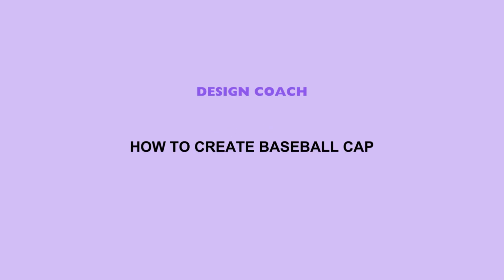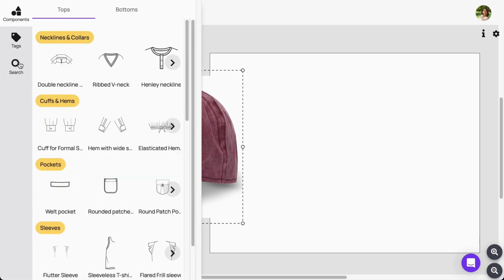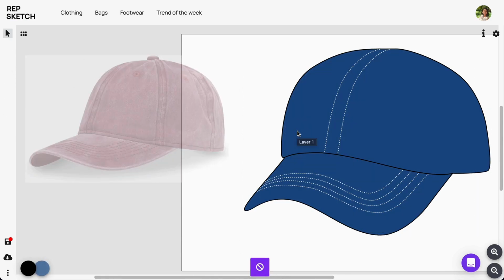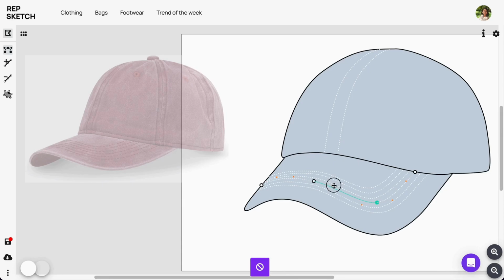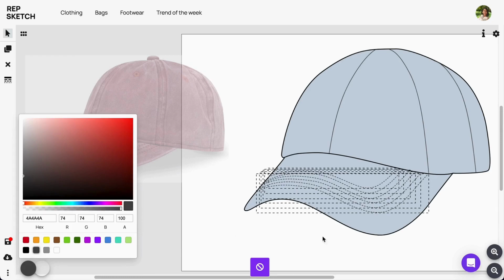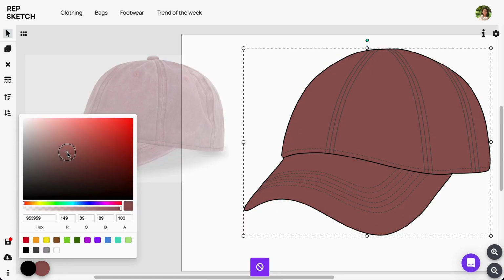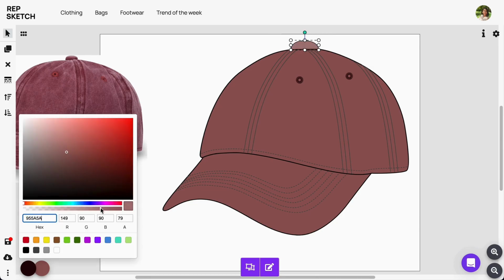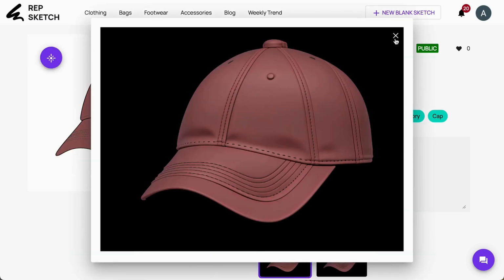How to draw a stylish baseball cap sketch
This step-by-step video tutorial will show you how to draw a vectordesign of a baseball cap using the Repsketch App.

Repsketch is a free online vectorgraphics platform to create sophisticated designs by repurposing pre-made vector sketches shared by our fashion design community.

Chapters
00:00 Intro
00:23 Repurpose
00:57 Remix
04:09 Render